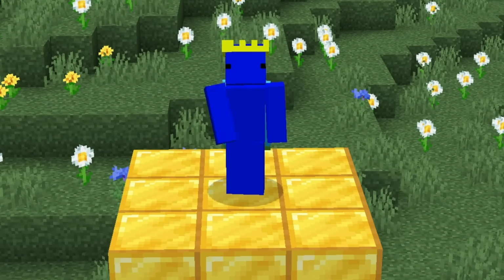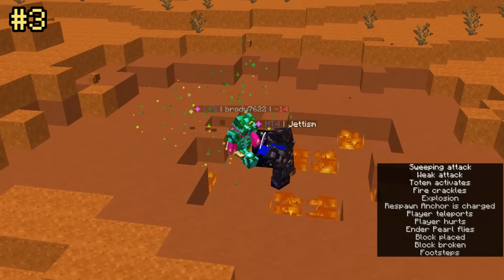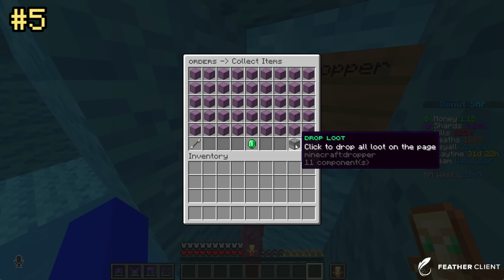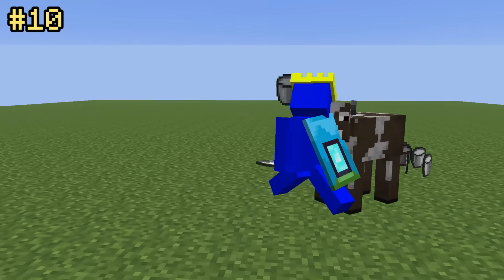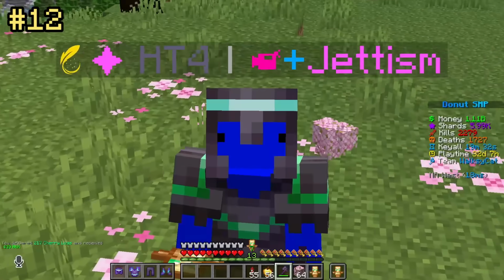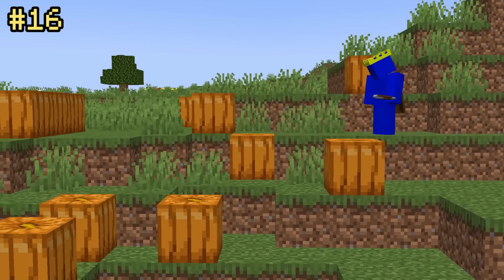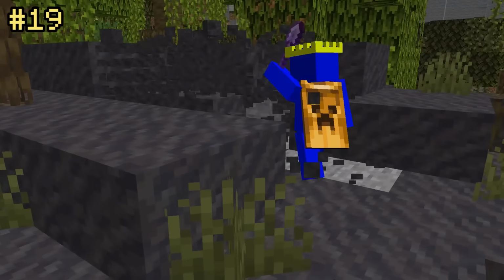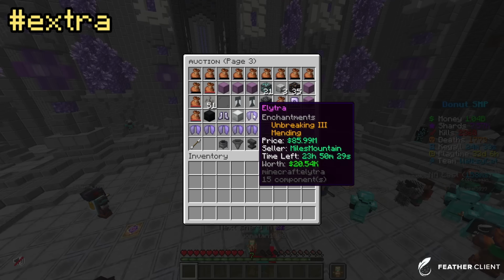20 Money Making Methods On The Donut SMP!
In this video, I showcased 20 different money making methods to make you millions on the Donut SMP. The methods keep getting better and better so stick to the end to see how much money you can really make.
My Info:
Video / Computer Settings:
🖱| Mouse: Glorious Model O Wireless
⌨️ | Keyboard: Epomaker X Aula F75
🎬| Editing Software: Wondershare Filmora X
Minecraft Settings:
🎨 | Pack: Donut Crystal
🖼 | Overlay: not used in this video
📏 | Fov: 99
💨 | Sensitivity: 140%
🔊 | Server IP: donutsmp.net
Time Stamps:
0:00 Intro
0:10 Methods 1-5
3:30 Methods 6-10
5:22 Methods 11-15
8:01 Methods 16-20

This is a Jettism SMP video unlike his other hypixel bedwars hypixel duels and hypixel skywars video but it is like the Lifesteal SMP Awaken SMP and other SMPs like Hermitcraft but it's Jettism's school smp without Minecraft YouTubers such as dream techonoblade never dies georgenotfound and other smp YouTubers like parrot rekrap and clownpierce and Jettism also PVPs like rasplin doly exposed and cheated and minemanner and marlow and drdonut who owns donutsmp cheats hacks xray bypass and how to base find but it has crystal pvp how to pie chart on the donut smp base raid donut smp money making methods how to make money on donut smp giveaways